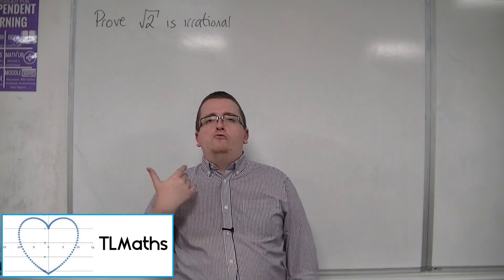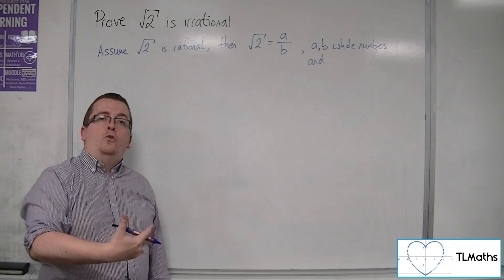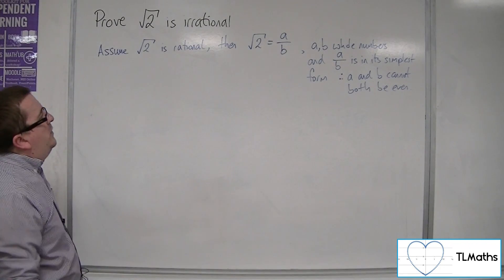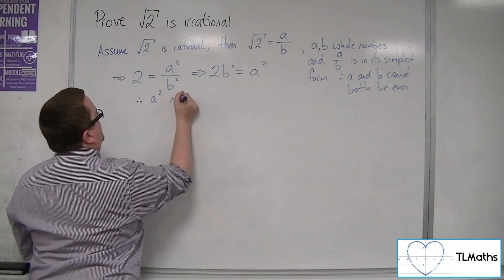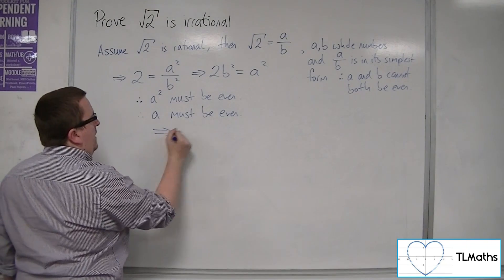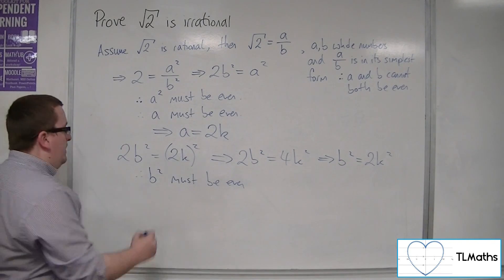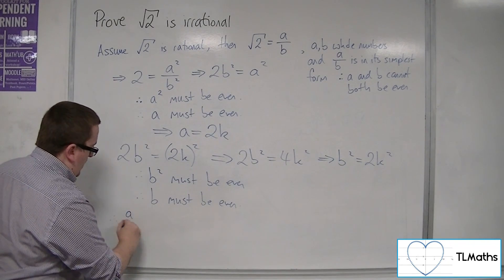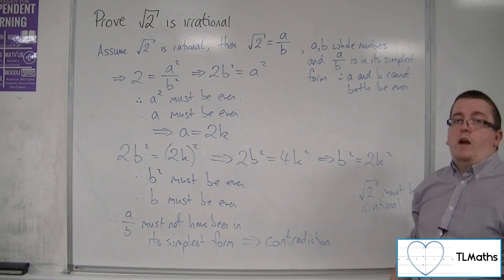A-Level Maths: A1-11 Proving √2 is Irrational